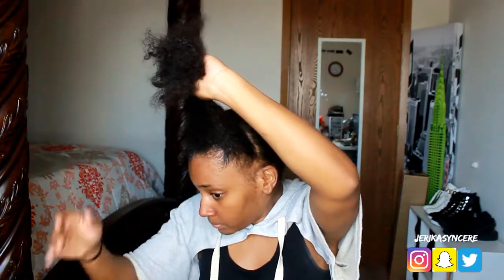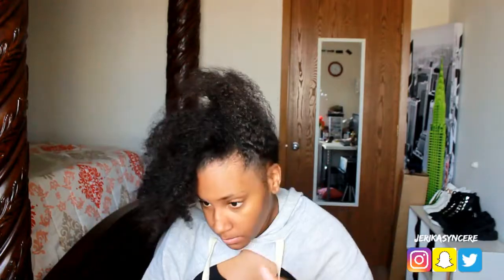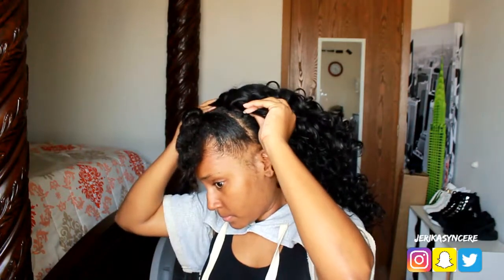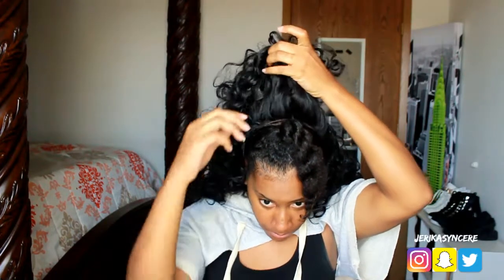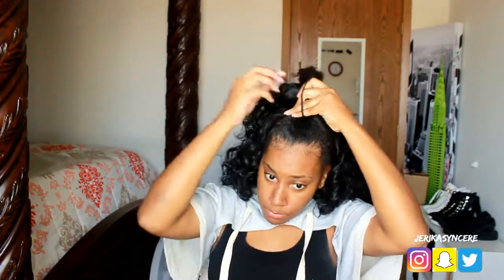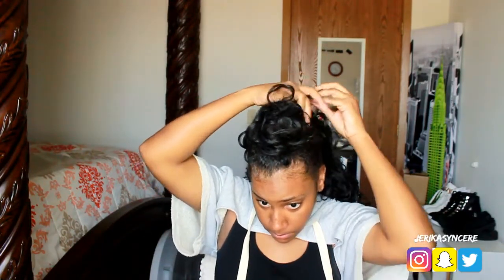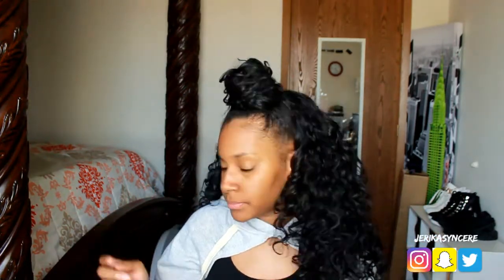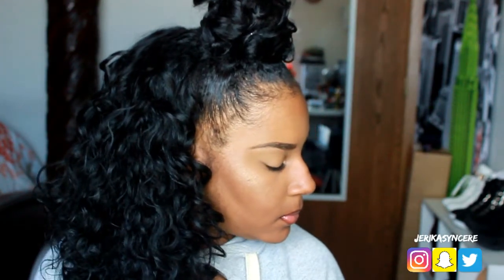TheChicNatural INSPIRED 10 MIN BUN + HALF UP HALF DOWN CURLY STYLE FT OUTRE ARIANA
Open Me :)

Hey everyone! So I saw a video from The Chic Natural and I love my top knot buns, but watching her video showed me a different way to do it, and I love it! I hope you guys enjoy this quick and easy natural hair protective style. Any lace front wig should work.

• Social Media •

○ Gadgets○
♥Camera: CaNoN ReBel T3i
♥Vlog Camera: CaNoN g7x
♥ Editing software: PoWerDiRecToR 12
○ Music○
♥Youtube library unless otherwise noted

Hey guys! I currently live in St Louis. I am 26 years old, married and I am a Full time YouTuber. I dream of one day making a substantial income here doing what I love. I believe we all need to follow our dreams and focus on making them happen instead of focusing on what we don't have. Lets use YouTube as a platform to watch others and get inspired, and lets stop hating so much! I appreciate every last one of my subscribers who take the time to watch my videos!